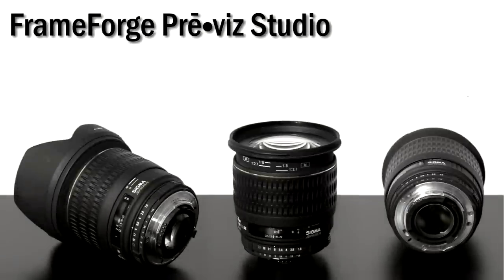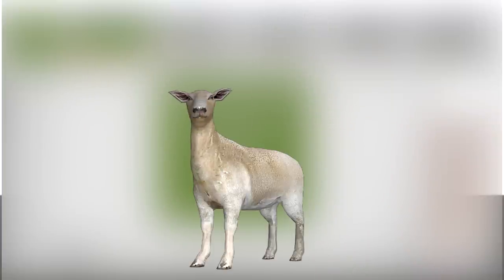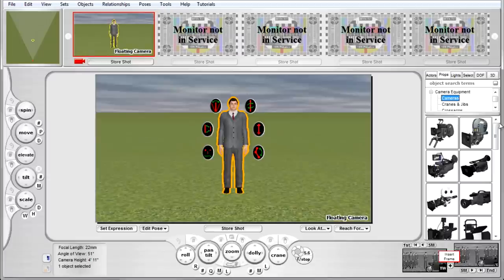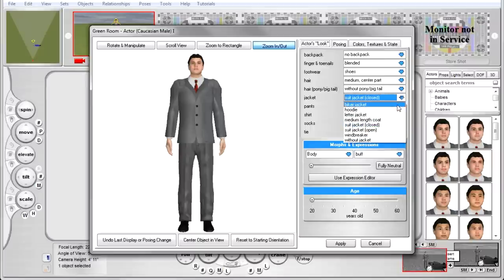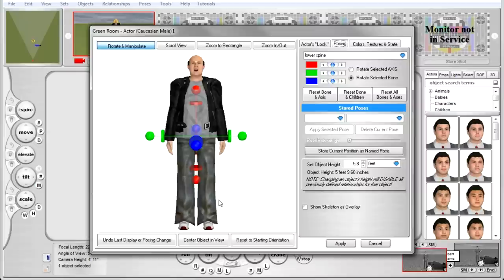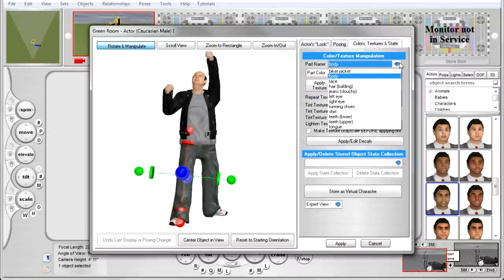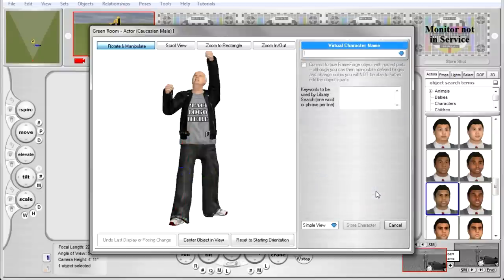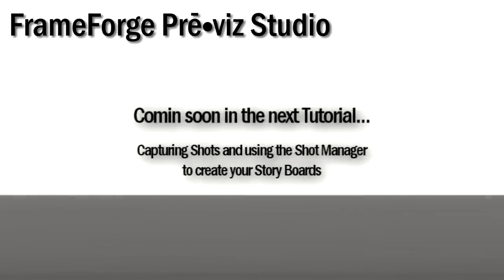FrameForge Tutorial - Set Dressings and Actor Objects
In this third installment in our series on the fundamentals of using FrameForge Previz, I'll show you how to locate the different Actor models and props, how to add them to your set and most importantly, how to pose and customize the look of an actor object.  I'll also go over saving a customized actor and its pose for future use.